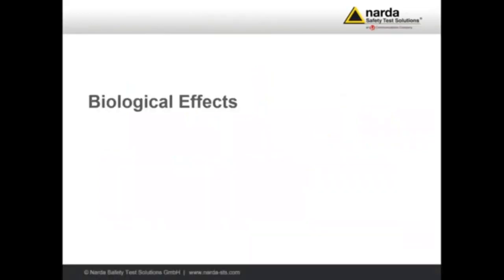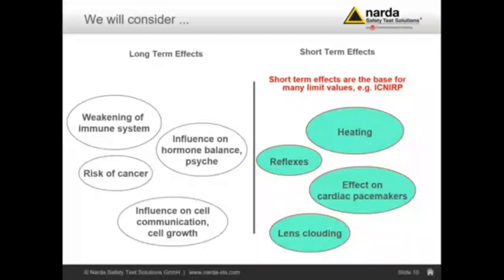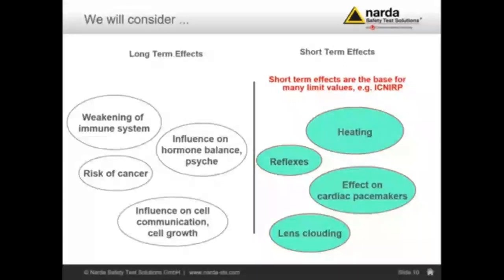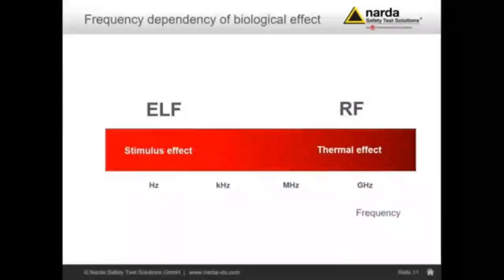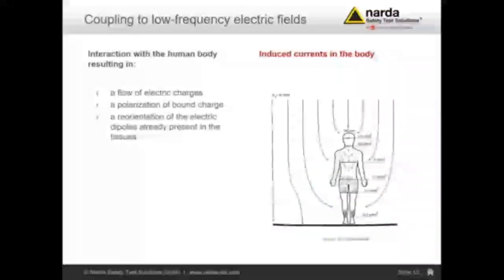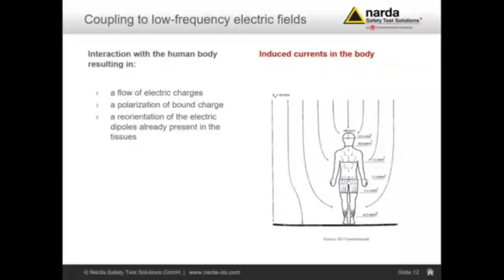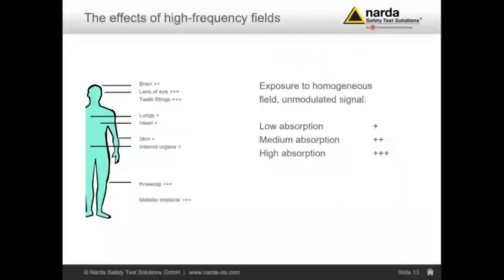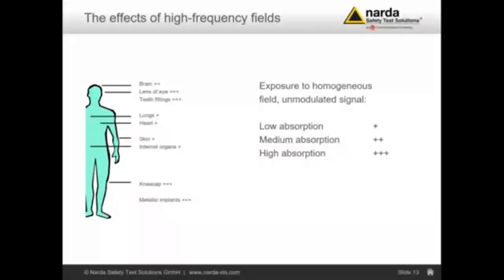𝗘𝗠𝗙 𝗗𝗔𝗡𝗚𝗘𝗥𝗦 𝗪𝗵𝗲𝗻 𝘁𝗵𝗲 𝗘𝗠𝗙𝘀 𝘀𝗰𝗿𝗮𝗺𝗯𝗹𝗲, 𝘁𝗵𝗲𝘆 𝗰𝗮𝗻 𝗶𝗻𝘁𝗲𝗿𝗳𝗲𝗿𝗲 𝘄𝗶𝘁𝗵 𝘁𝗵𝗲 𝗻𝗮𝘁𝘂𝗿𝗮𝗹 𝗘𝗠𝗙 𝗼𝗳 𝘆𝗼𝘂𝗿 𝗯𝗼𝗱𝘆,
𝗘𝗠𝗙 𝗗𝗔𝗡𝗚𝗘𝗥𝗦📡🧬☠️𝗪𝗵𝗲𝗻 𝘁𝗵𝗲 𝗘𝗠𝗙𝘀 𝘀𝗰𝗿𝗮𝗺𝗯𝗹𝗲, 𝘁𝗵𝗲𝘆 𝗰𝗮𝗻 𝗶𝗻𝘁𝗲𝗿𝗳𝗲𝗿𝗲 𝘄𝗶𝘁𝗵 𝘁𝗵𝗲 𝗻𝗮𝘁𝘂𝗿𝗮𝗹 𝗘𝗠𝗙 𝗼𝗳 𝘆𝗼𝘂𝗿 𝗯𝗼𝗱𝘆, 𝘄𝗵𝗶𝗰𝗵 𝗰𝗮𝗻 𝗹𝗲𝗮𝗱 𝘁𝗼 𝗶𝗻𝘀𝗼𝗺𝗻𝗶𝗮, 𝘀𝘁𝗿𝗲𝘀𝘀, 𝗗𝗡𝗔 𝗱𝗮𝗺𝗮𝗴𝗲,mainstream media ratings,